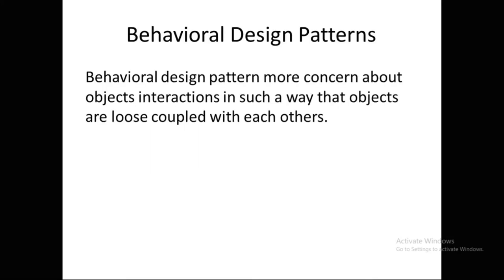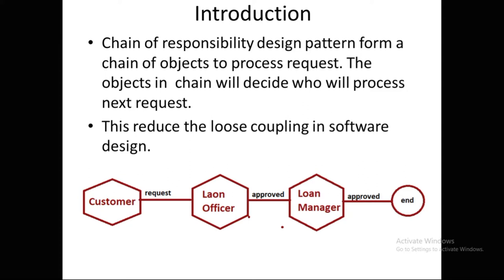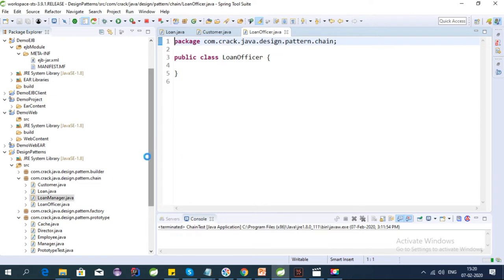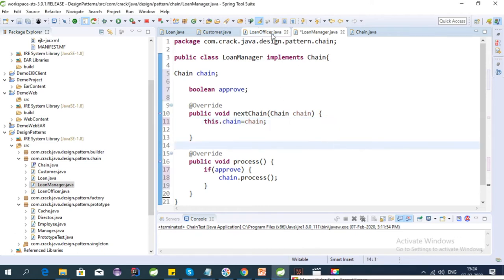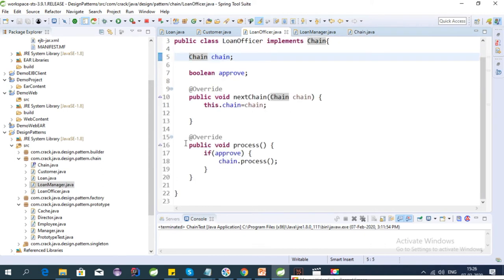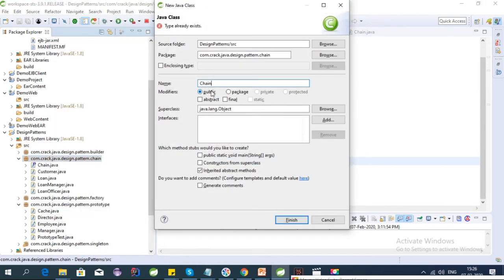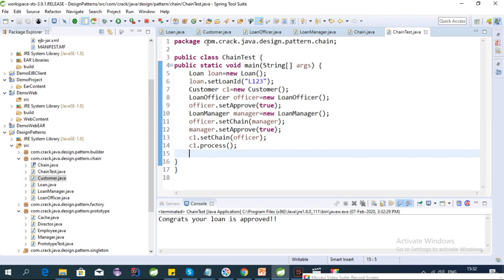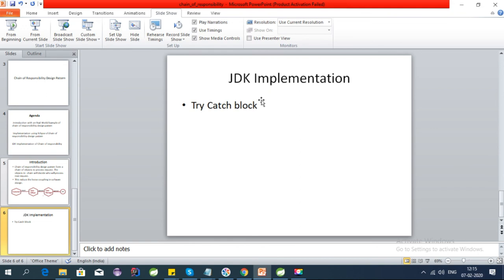Loan Application using chain of responsibility design pattern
Introduction with an Real World Example of chain of responsibility design pattern

 Implementation using Eclipse of chppain of responsibility design pattern

JDK Implementation of Chain of responsibility